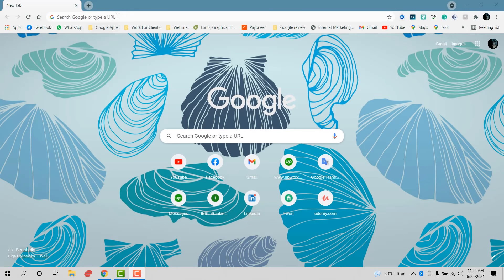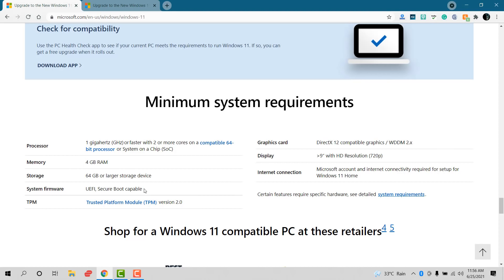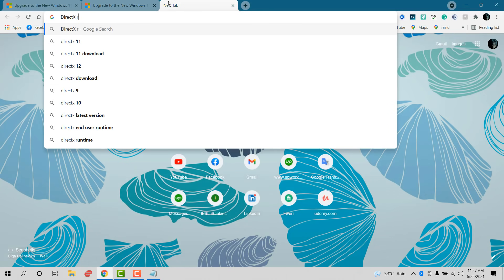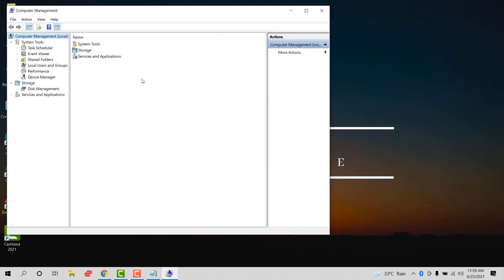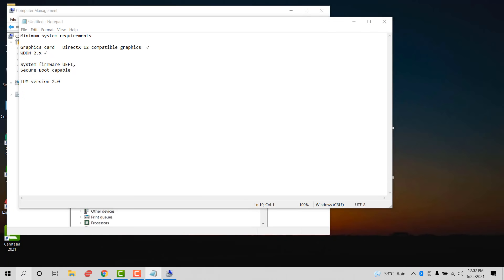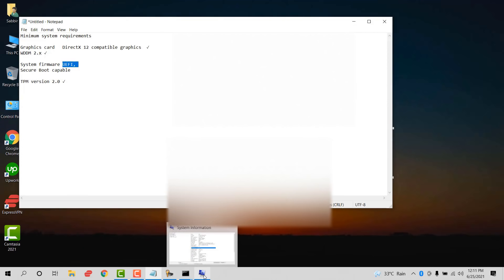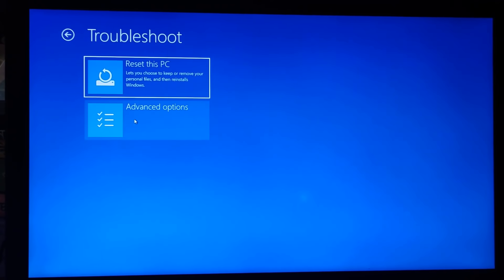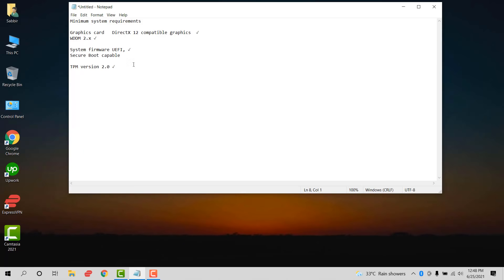Upgrade to the New Windows 11 OS || How to Fix This PC Cant Run Windows 11 || Updating to Windows 11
The run command word is "dxdiag"

How to Fix “This PC Can’t Run Windows 11”
Windows 11 Requires TPM 2.0 and Secure Boot
For some PCs, the root of the problem with PC Health Check is that they have Secure Boot and TPM disabled in UEFI, which is the basic system that allows your operating system to work with your PC hardware. Many people still call UEFI their “BIOS,” even though that term technically refers to an older standard.

After enabling TPM and Secure Boot, it’s possible your PC will pass the Windows 11 compatibility check if it meets all the other system requirements.
i show in this video
How to Enable TPM and Secure Boot in UEFI And more